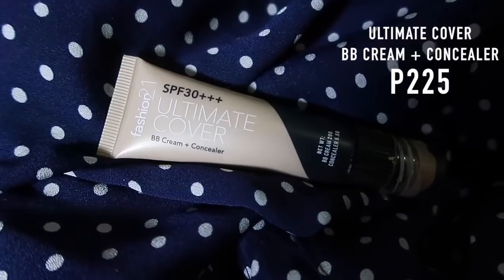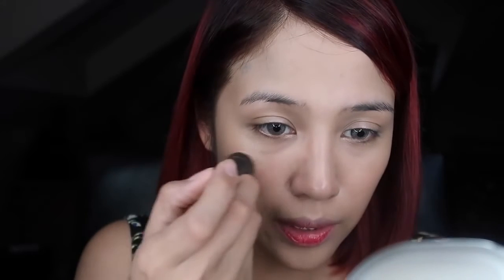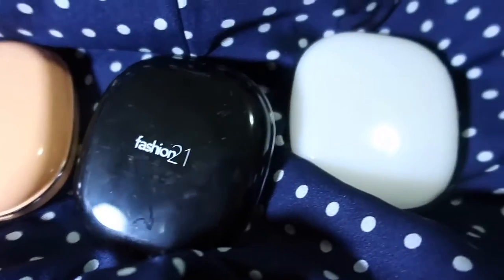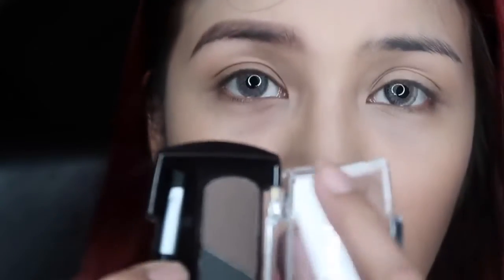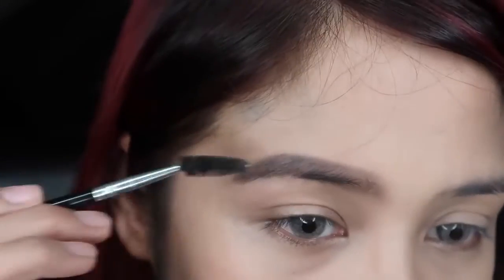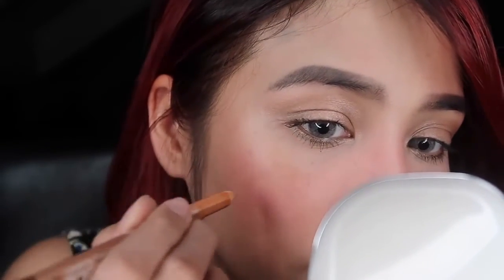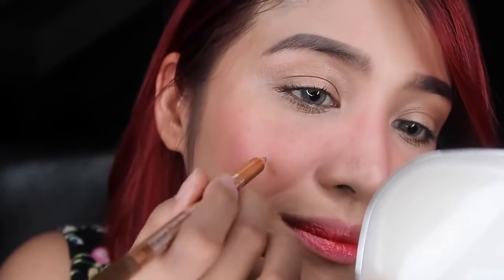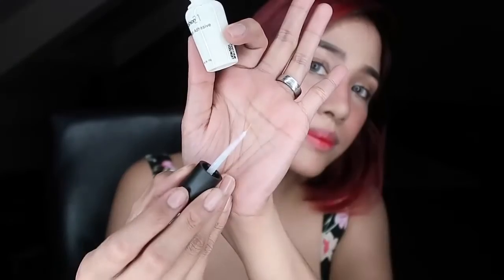EASY EVERY DAY Summer Makeup by Jessica Godinez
Look summer-ready with Fashion21 Cosmetics.  Beauty Blogger Jessica Godinez shows the steps on an every day makeup routine to keep you looking flawless and pretty even in the scorching days of summer.